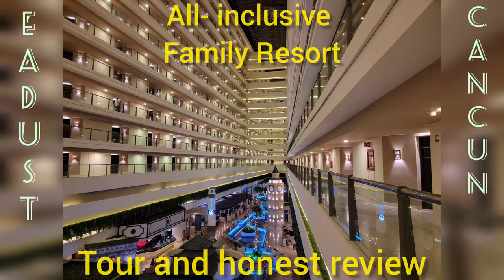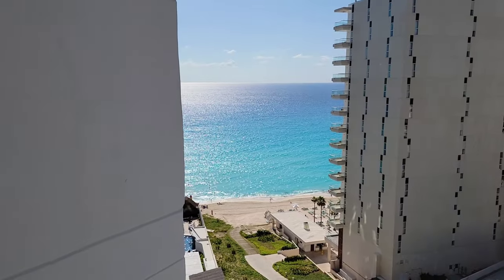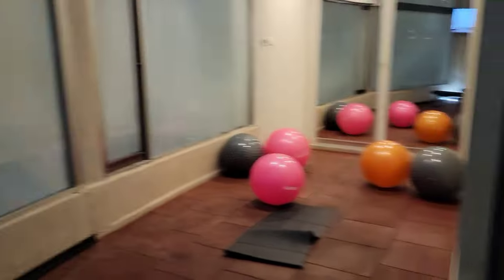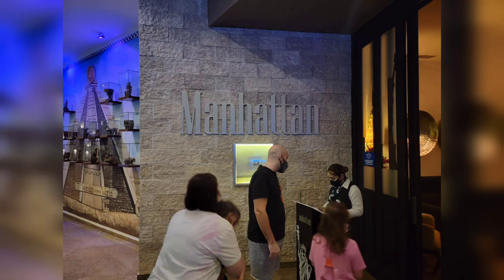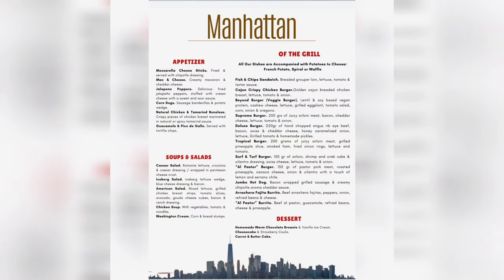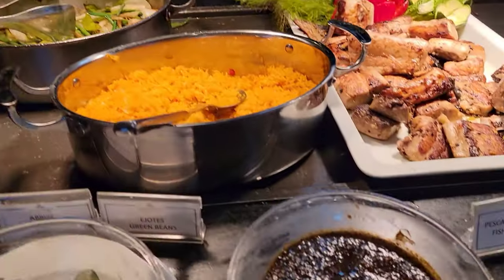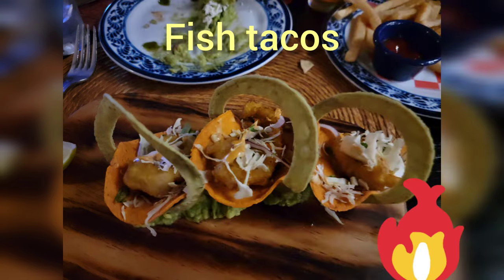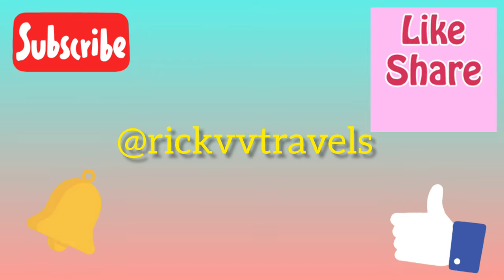Seadust Cancun Family all inclusive resort tour and honest review